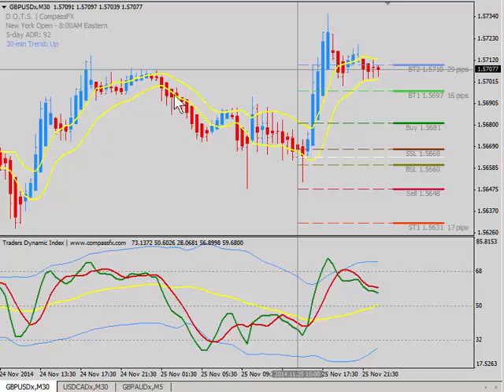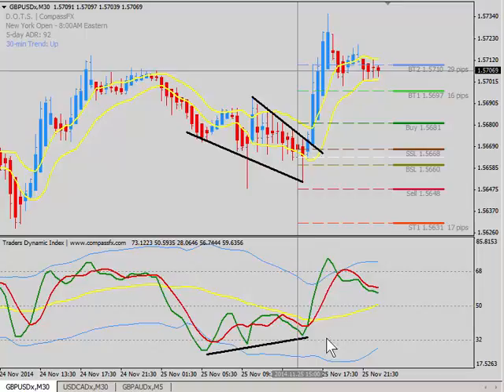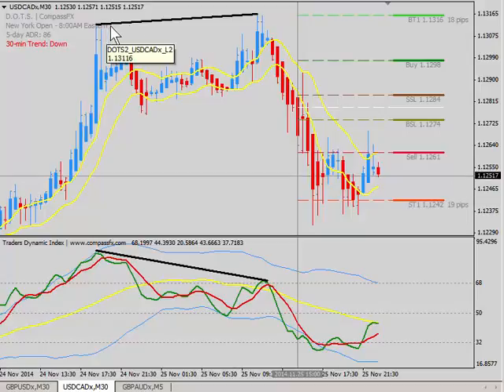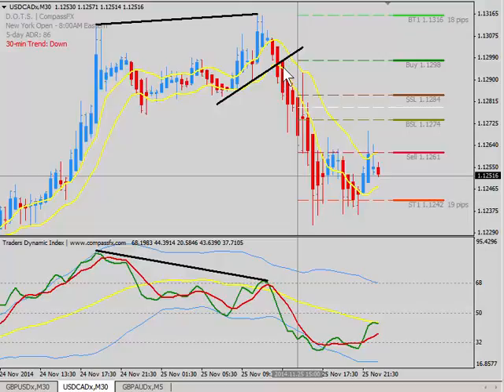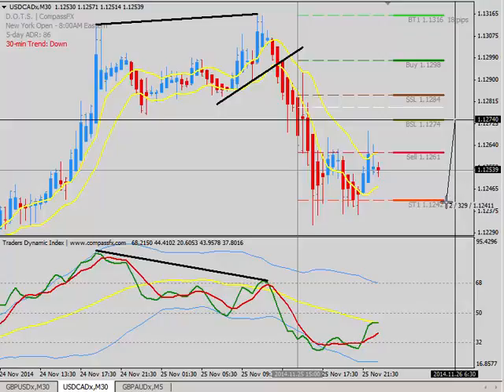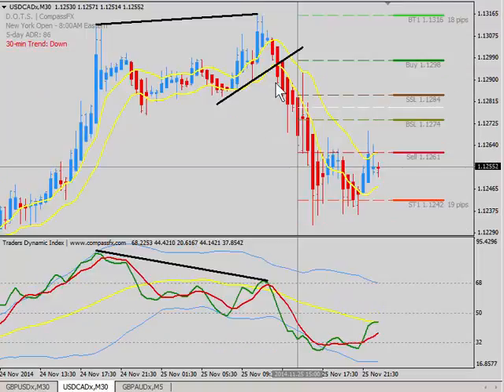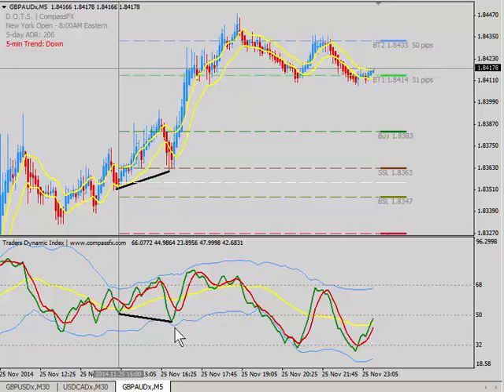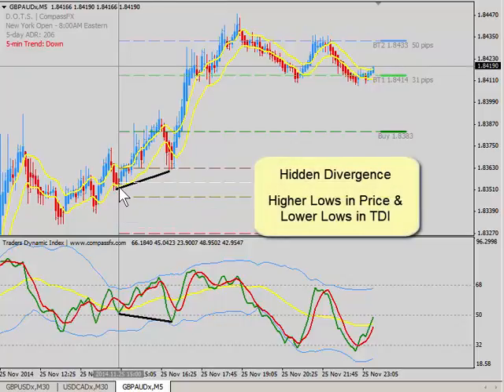Keeping It Simple The Divergence Play